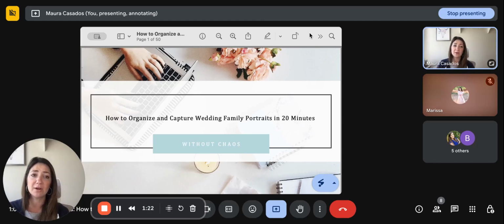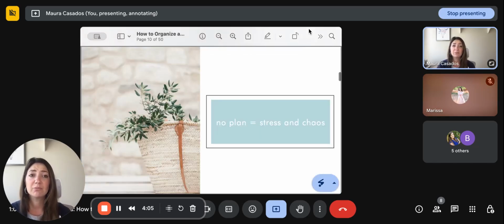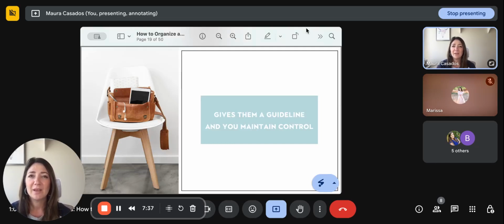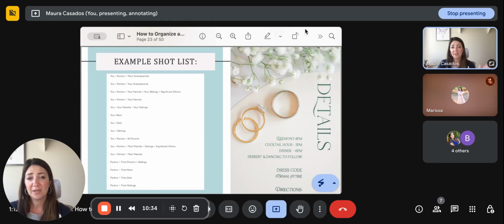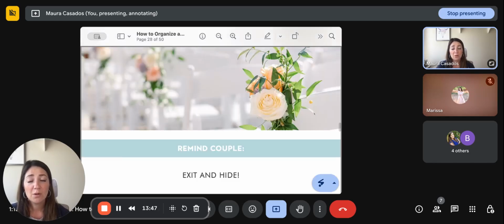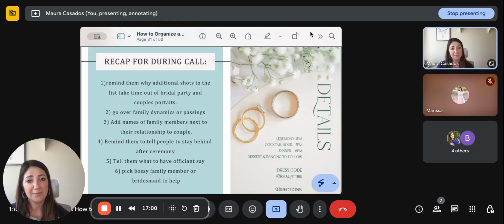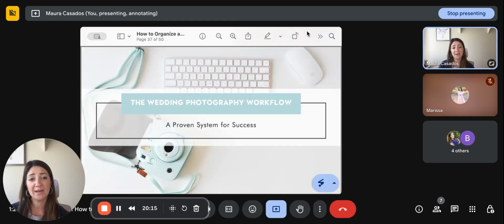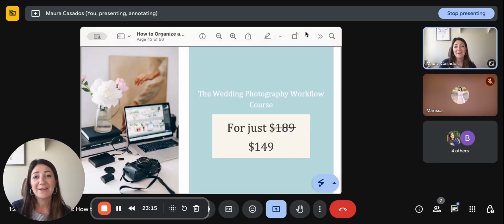How to Organize and Capture Wedding Family Portraits in 20 Minutes Without Chaos - Replay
Missed the live session? Don’t worry! In this masterclass, I’ll teach you the proven system to create a wedding family portrait shot list and execute it on the big day in under 20 minutes. Say goodbye to chaos and confusion and hello to smooth and stress-free wedding days!

What you’ll learn:
✔️ How to create an organized family portrait shot list
✔️ Tips to manage family dynamics during the session
✔️ My step-by-step workflow for efficiency and calm
✔️ Tools and tricks to save time while impressing your clients

This masterclass is perfect for wedding photographers looking to elevate their game and wow their clients with professionalism and organization.